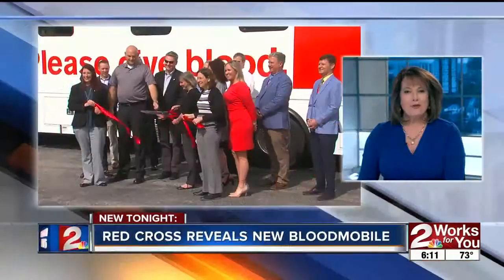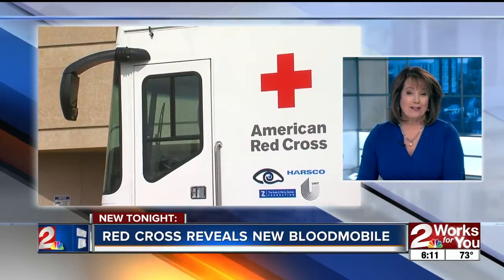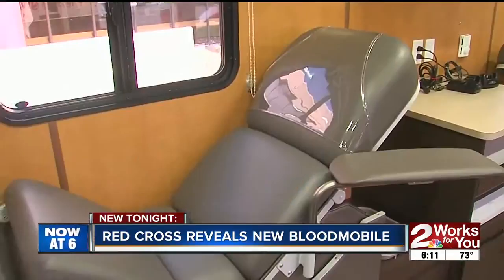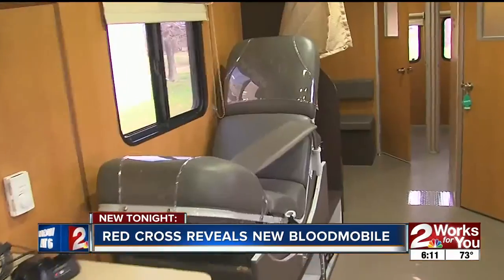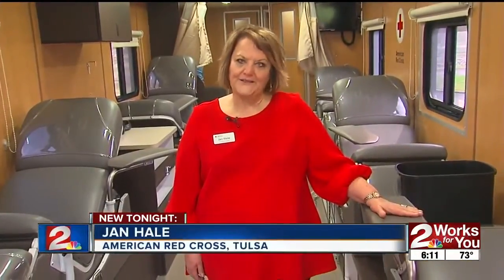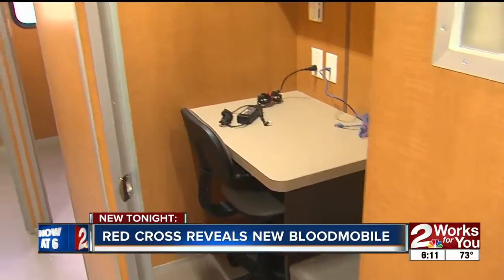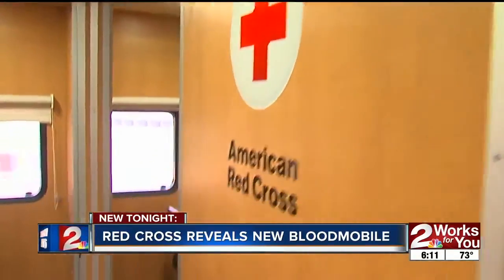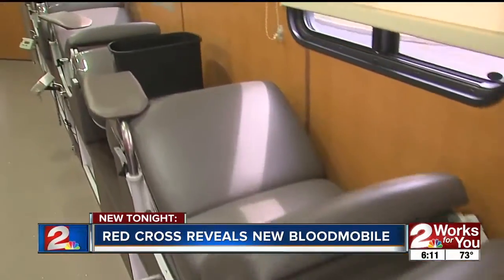Tulsa Red Cross adds new bloodmobile to fleet